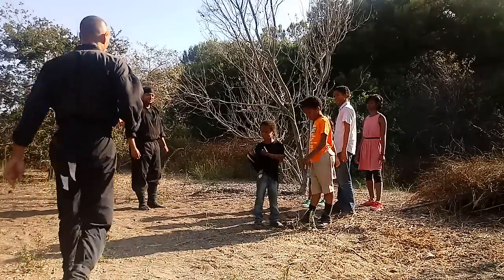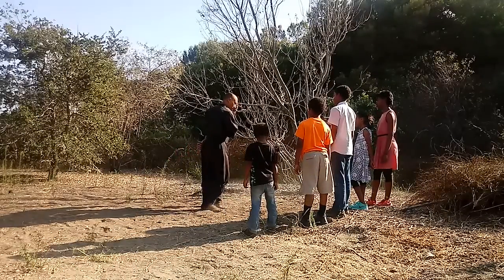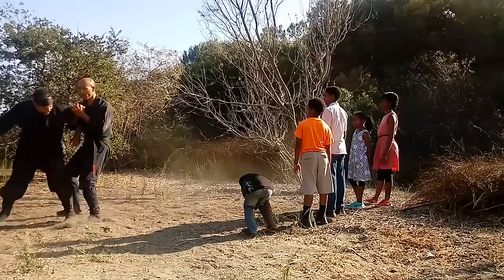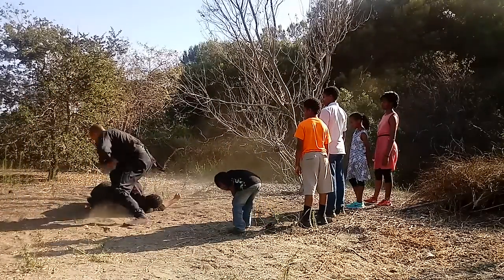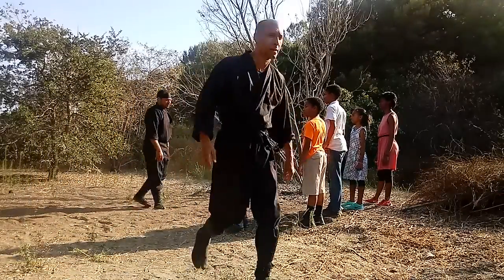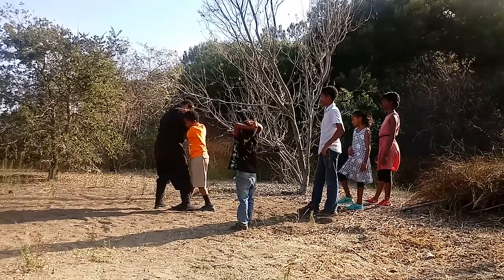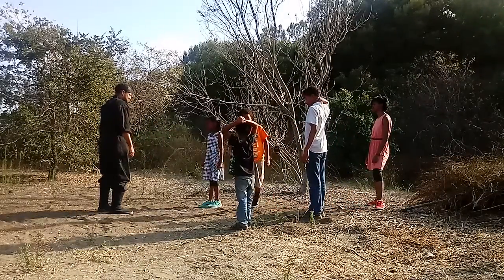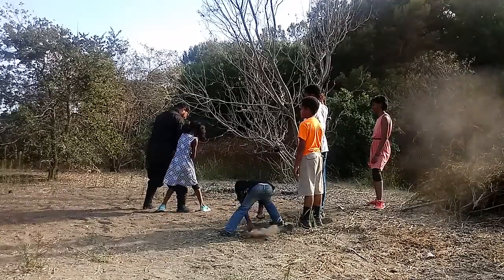Shadow Hawk Koga Ninjitsu Taijutsu techniques